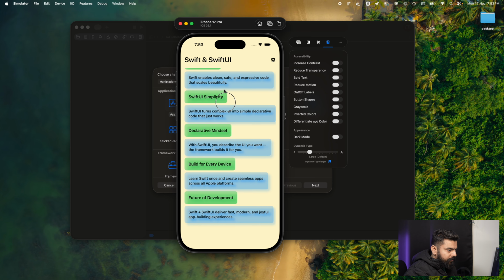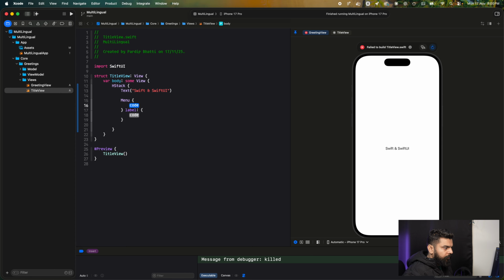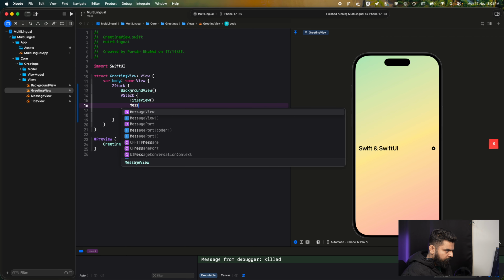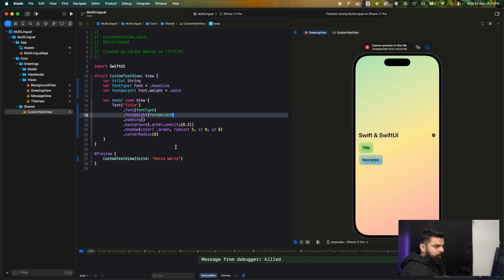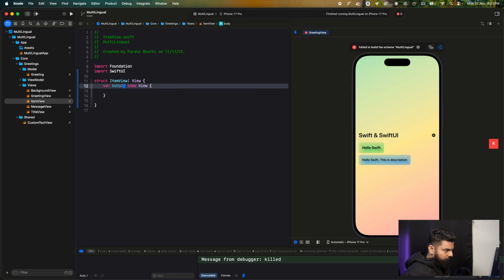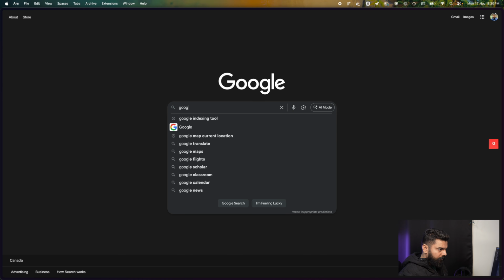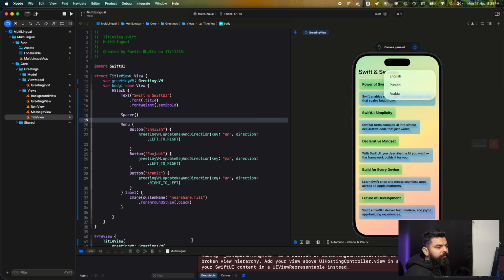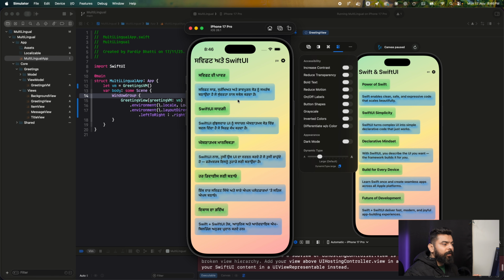How I Built a Multilingual iOS App Using Swift + SwiftUI + MVVM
Learn how to build a full multilingual iOS app using Swift, SwiftUI, and MVVM architecture—step by step.
In this video, I walk through the complete process of creating a clean and scalable project structure, implementing localization, building views using SwiftUI, setting up models with mock data, and connecting everything through a clean ViewModel layer.

Whether you’re a beginner or an experienced developer, this video will help you understand how to structure a real SwiftUI project the right way.

What you’ll learn:
 • Setting up localization for a multilingual app
 • Implementing MVVM in SwiftUI the clean and modern way
 • Building reusable and scalable SwiftUI views
 • Creating models with mock data for testing
 • Writing a ViewModel that handles logic cleanly
 • Organizing folders & files for best project structure
 • Tips for making your code production-ready

Tools:
MacBook Pro Max
Apple Studio Dispaly
Sony Alpha 7 IV
RODE II
Keychron K2